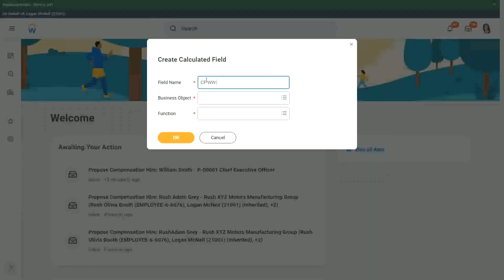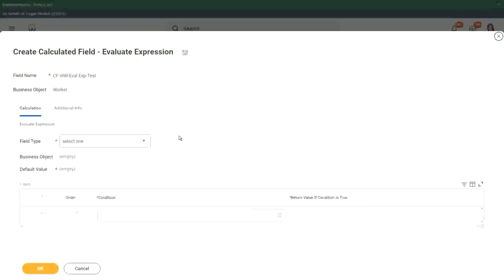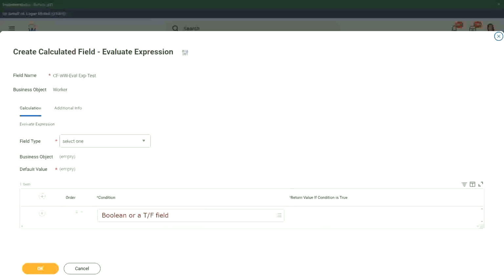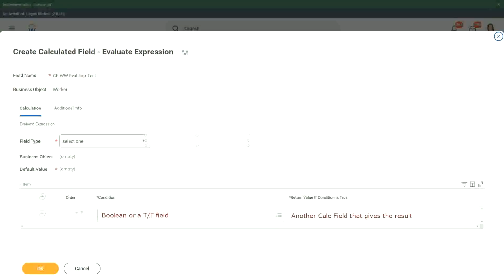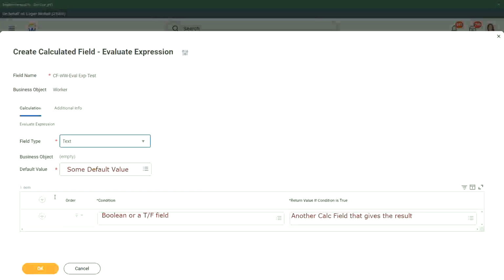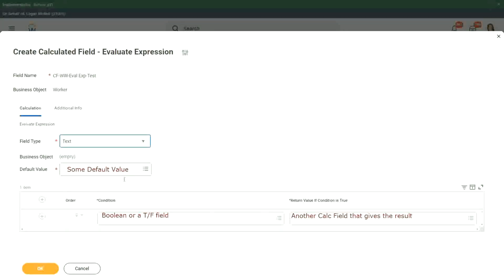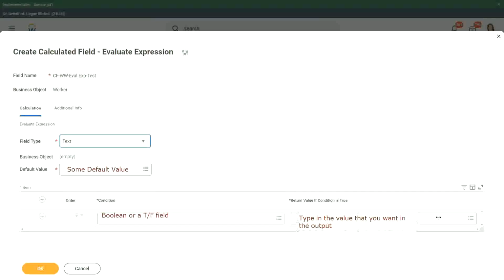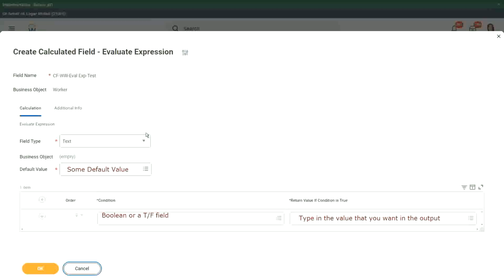Expression Fields Evaluate Expression In Workday HCM